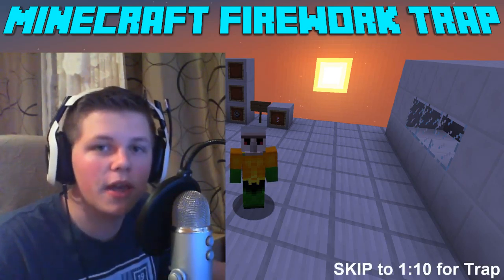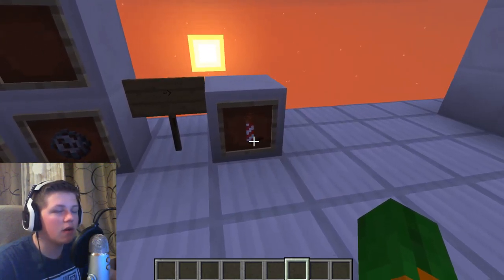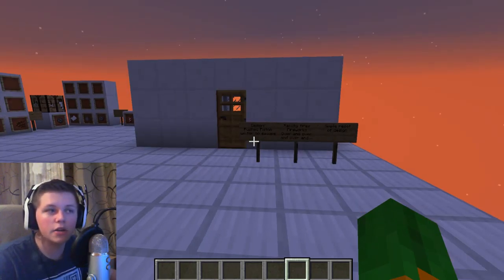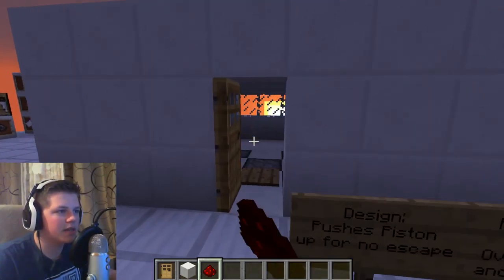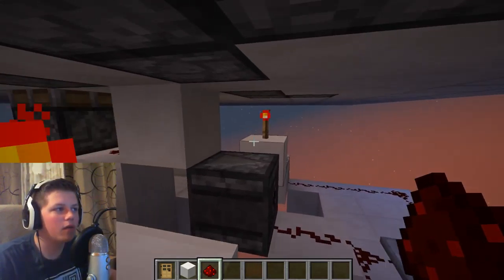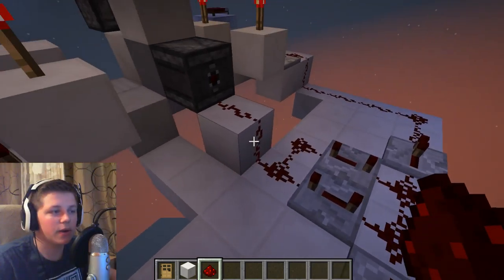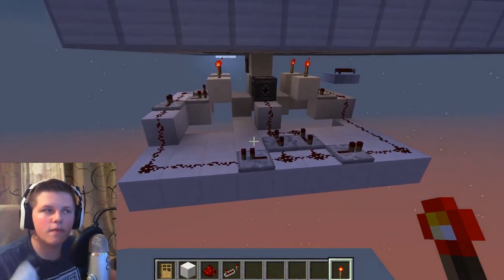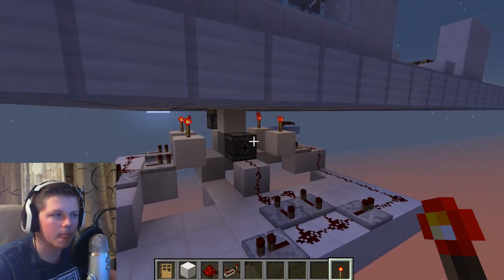Minecraft Firework Redstone Trap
Hello everybody, AquaGear here! In today's video we look at a new trap in Minecraft, the firework trap!

Links!

Q&A!

- Chrono Cross

-Counter-Strike, Overwatch, Hearthstone, League of Legends, H1Z1, Minecraft, Terreria, Gmod, Arma, DayZ, and many more!